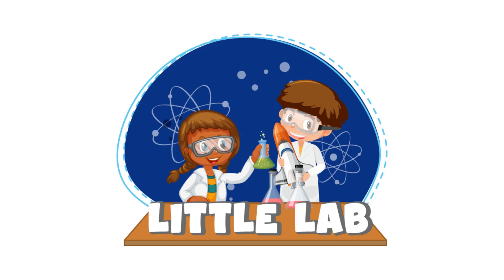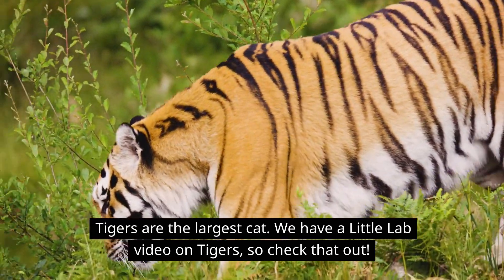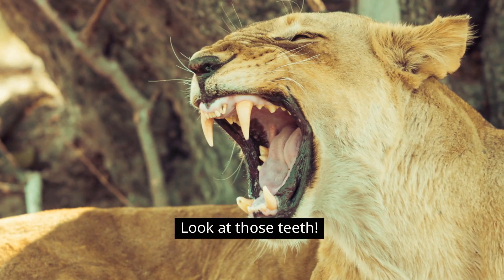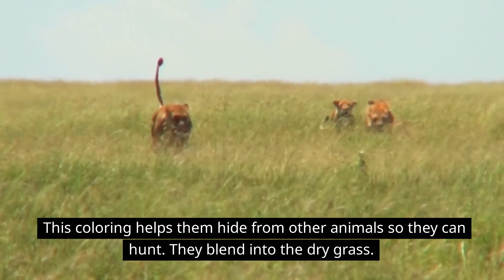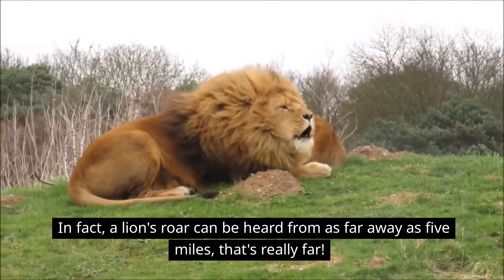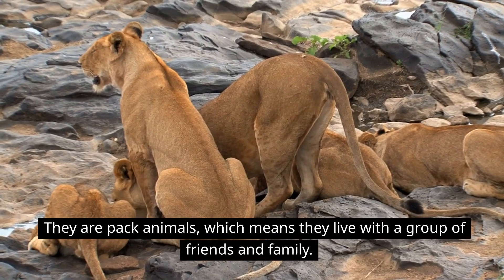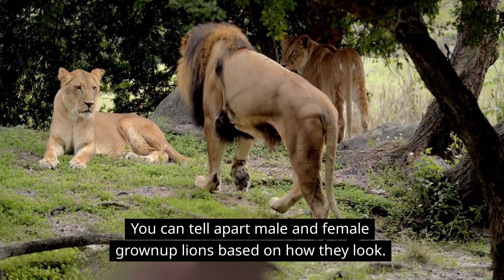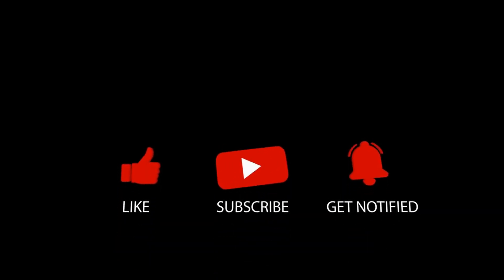Amazing Science of Lions | Little Lab | Educational Videos for Kids!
This fun and easy educational video for kids focuses on the science of lions! This video will teach toddlers and kids a ton of cool science facts about lions. Kids love these educational videos!

This episode of Little Lab takes a close look at one of the most majestic animals in the world - lions! We learn about lions 'diets, their teeth, their paws, their claws, how they live in packs and much more.

Little Lab videos are great for kids ages 2 to 6 and are even great for toddlers.